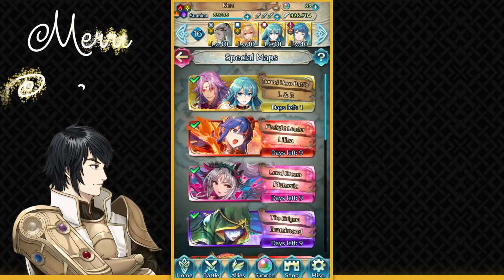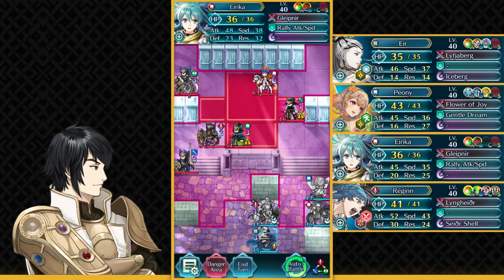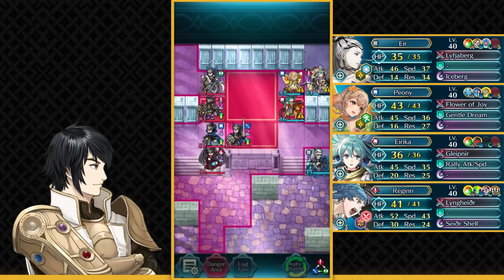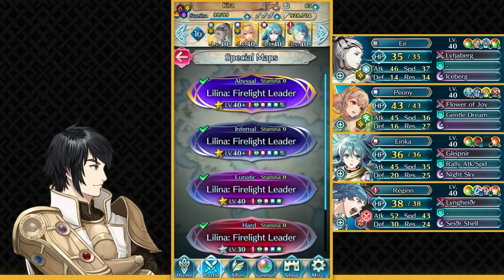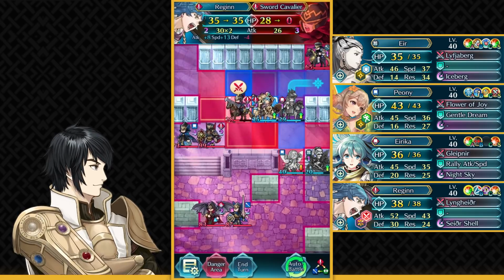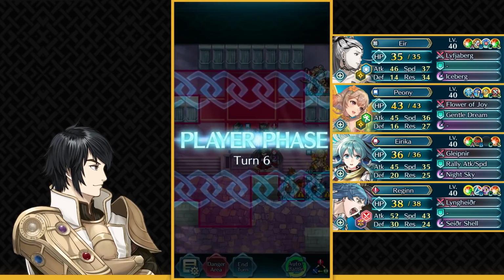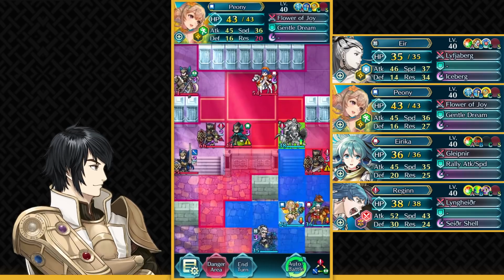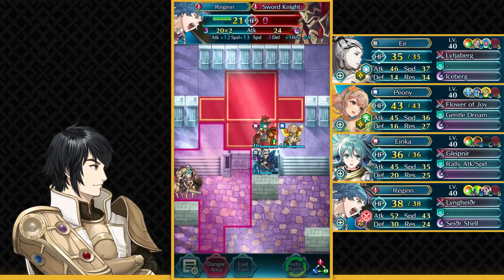LILINA Legendary Hero Battle ABYSSAL, Infernal & Lunatic F2P Guide - Fire Emblem Heroes [FEH]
What's up guys, I am Pheonixmaster1, and welcome back for Fire Emblem Heroes. In this video, I take on the Legendary Hero Battle Lilina: Firelight Leader on the Abyssal, Infernal & Lunatic with F2P Units and No Skill Inheritance used. Here are timestamps for the LHB and details for your convenience :)

0:00 Infernal: Lilina LHB
4:48 Abyssal: Lilina LHB
11:37 Lunatic: Lilina LHB

🏹Team Preparation:

✦ Legendary Lilina Infernal Solution
5* Eir / 5* Peony / 5* Mage Eirika / 5* Reginn
+ Seal Used:
- HP+3 on Reginn

✦ Legendary Lilina ABYSSAL Solution
5* Eir / 5* Peony / 5* Mage Eirika / 5* Reginn
+ Seals Used:
- Swift Sparrow 2 on Eir
- Drive Atk 2 on Peony
- DB3 on Eirika (Inherit Night Sky special)
- Sturdy Blow 1 (or any seal that gives 2 extra attack and inherit Hit & Run)

✦ Legendary Lilina Lunatic Solution
5* Mage Eirika / 5* Eir / 5* Peony / 5* Reinhardt
+ No Seals Used

*EXTRA TIPS/HELP IF YOU ARE HAVING ANY ISSUES*

- MAKE SURE to have the same team order as me before entering the map!